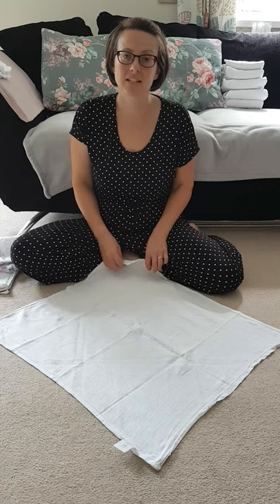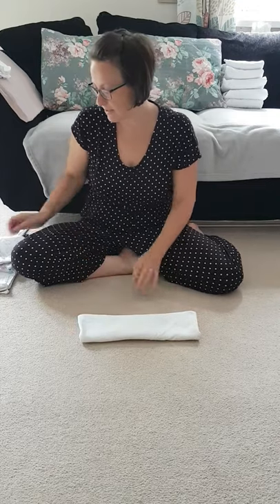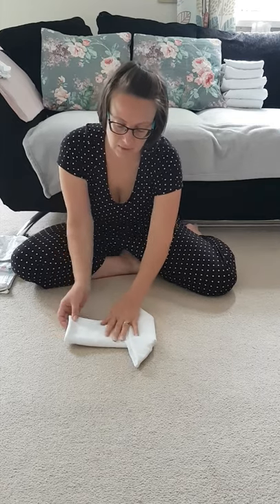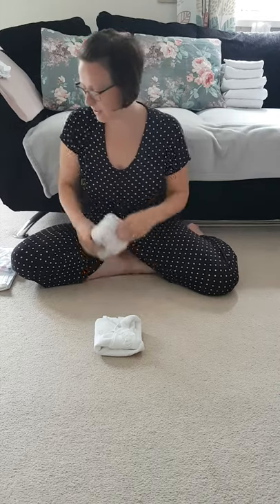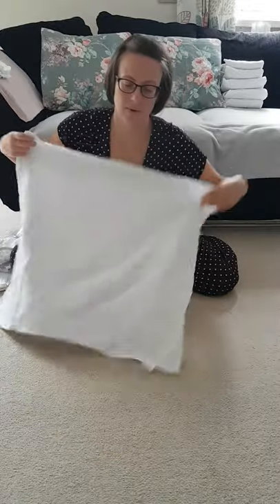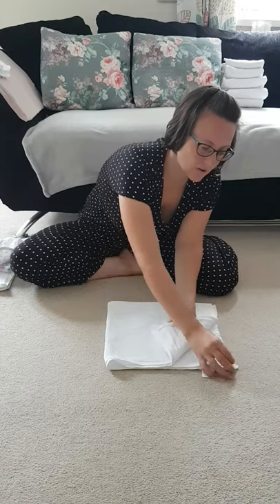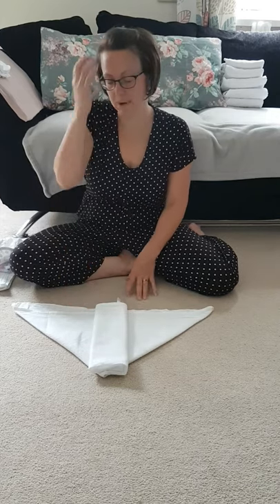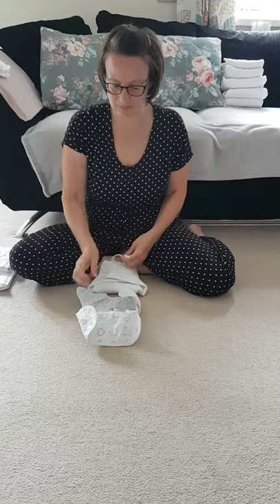How to cloth nappy a newborn baby using muslins and wraps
This video shows how to use muslin cloths as newborn cloth nappies.  Muslin cloths as nappies are really versatile and ideal for those first few months of cloth nappying.  I demonstrate three folds that can easily be used on a newborn baby combined with a waterproof wrap.

The first muslin fold is the Pad fold, the second fold is called the Angel Wing or Jo fold.  The third is called the Origami, or Bat, fold.